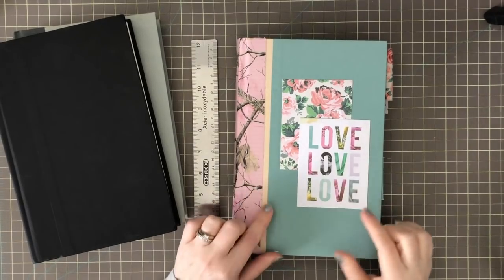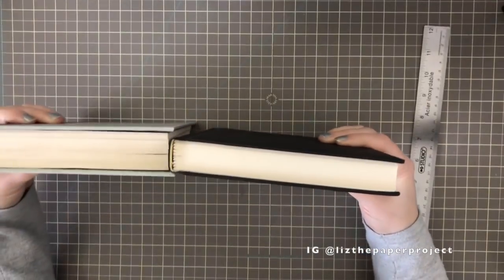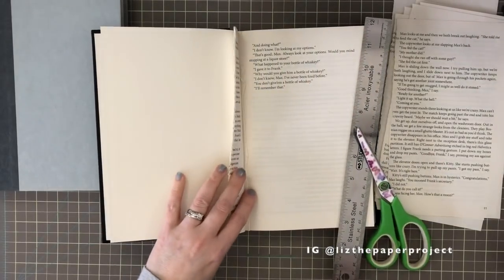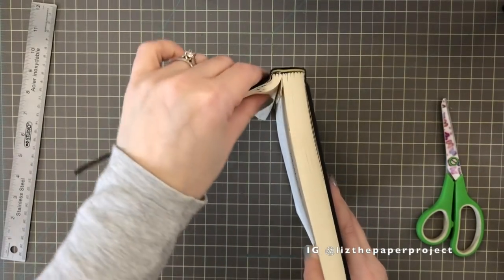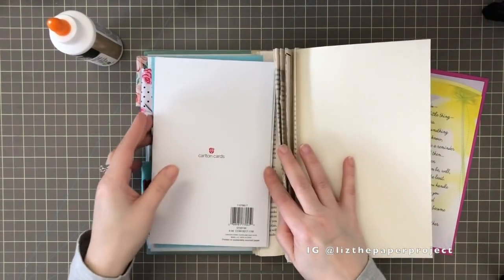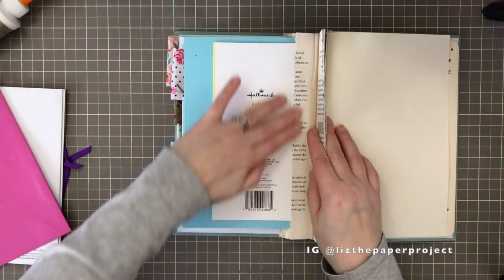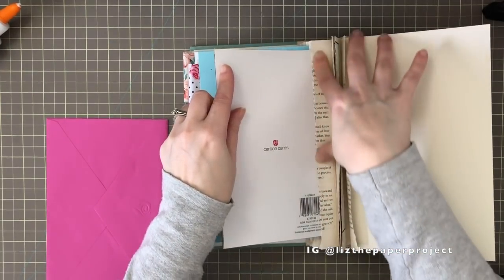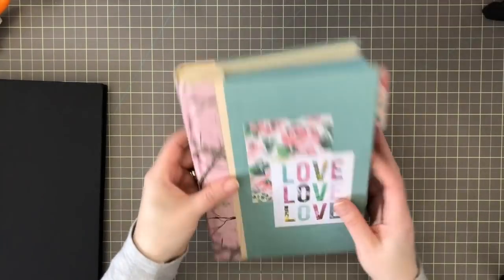Altered Book Greeting Card Junk Journal - How-To / Tutorial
So happy about this fun Altered Book project, it can easily be a junk journal but I made it into a greeting card holder. I made this how-to / tutorial video because I had many requests to share how I  did it. This would be such a fun gift idea. I hope you enjoy the share.